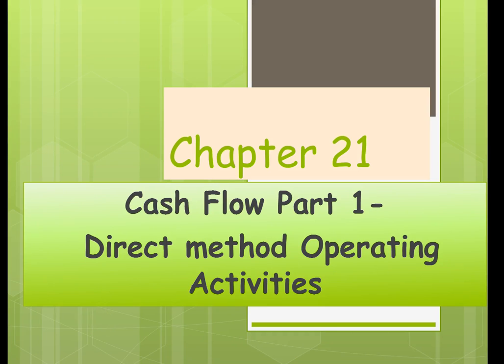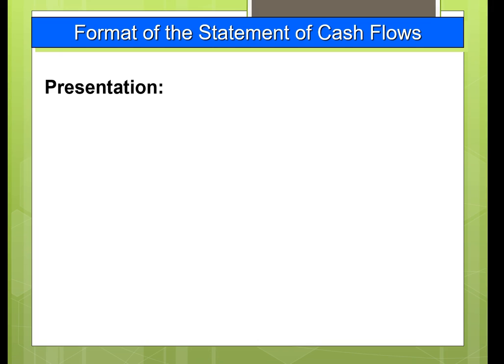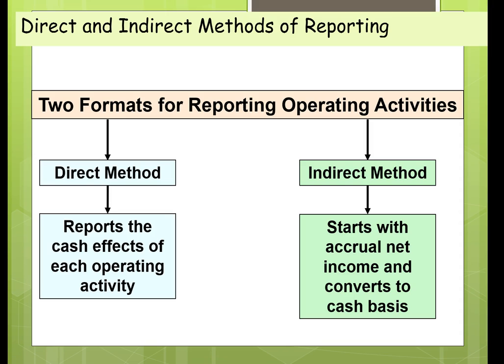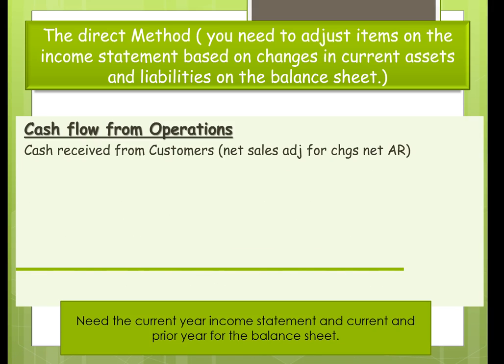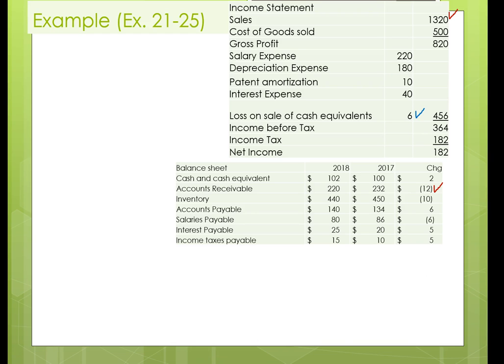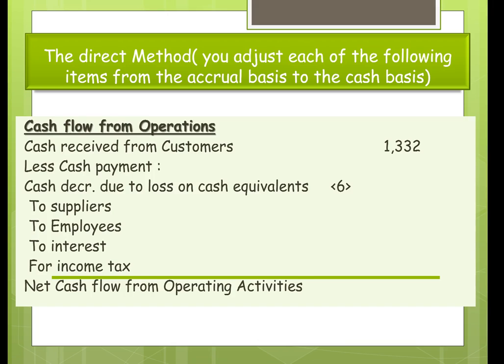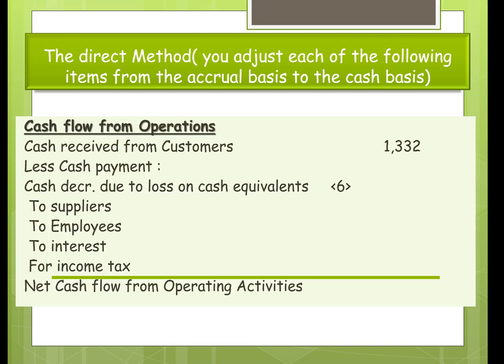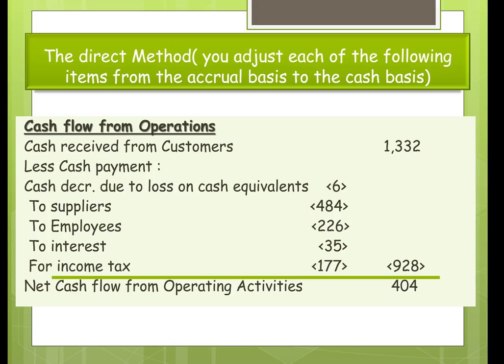Chp 21 part1 cashflow direct method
Cash flow statement using the direct method